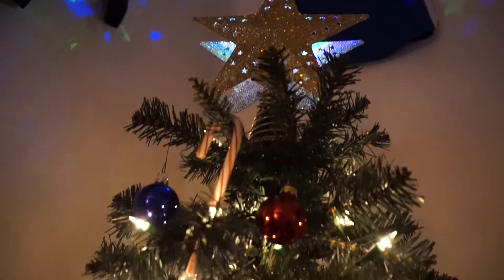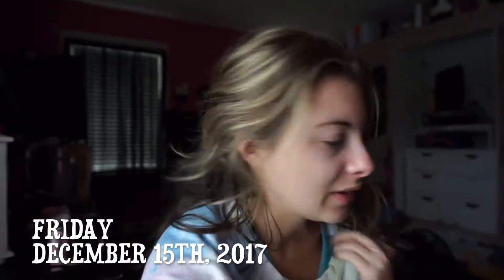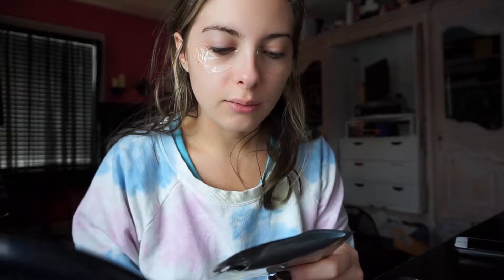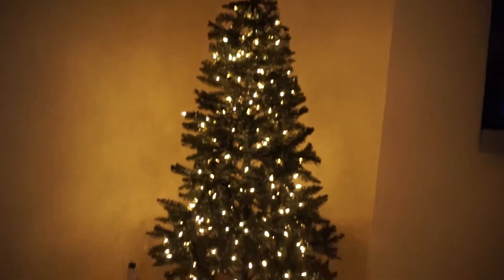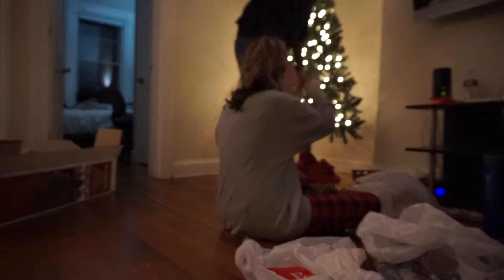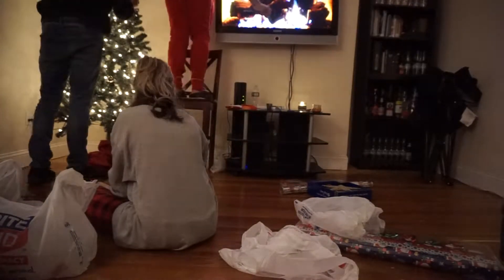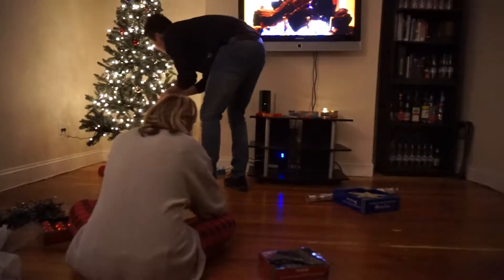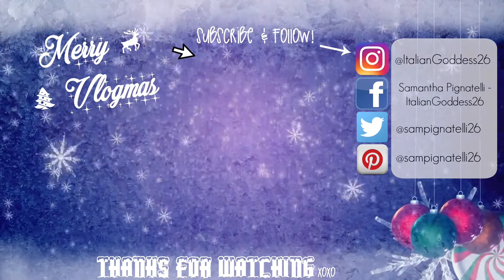New Apartment Christmas Decor ❄ VLOGMAS 2017 ❄ Day 2 ❄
Vlogmas Day 2 ❄ Thursday December 15th, 2017

- I talked a bit about new skincare, went to work and did a Rite Aid haul!
- I didn't do much in this vlog so I used it as an opportunity to use some prefilmed footage from when Alex, the boys, and I decorated their apartment for Christmas!

- Comment what you thought && some requests down below

Editing Programs Used : iMovie

- Outro ; Santa Tell Me - Ariana Grande